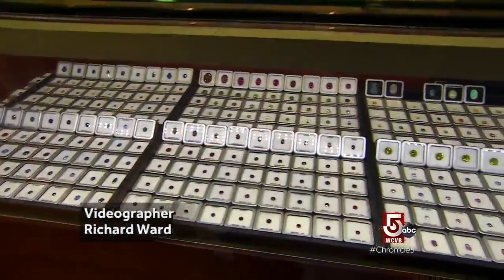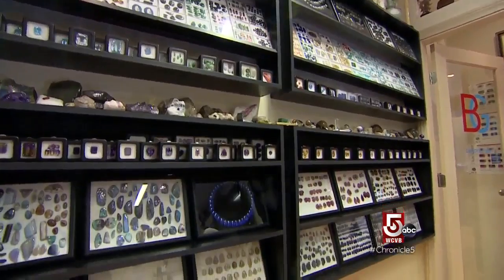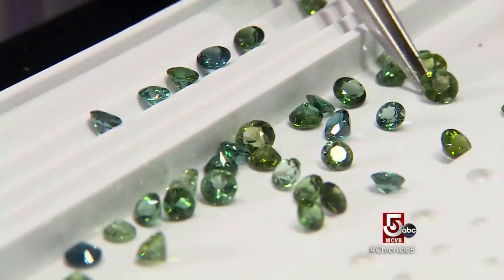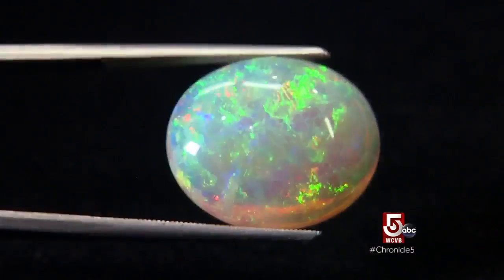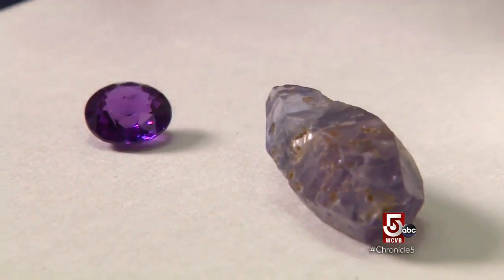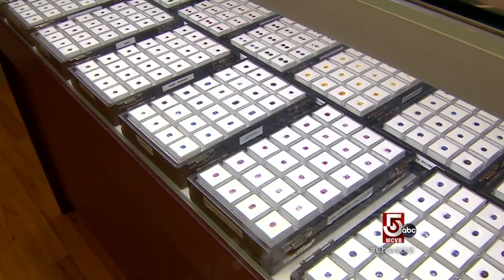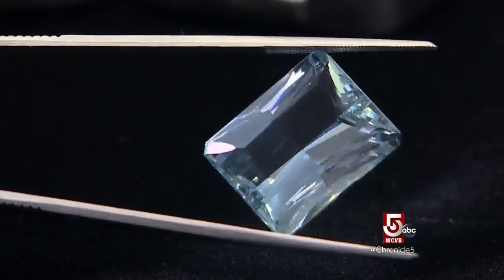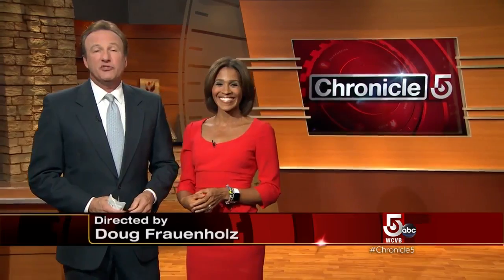The life of a loose-gem wholesaler